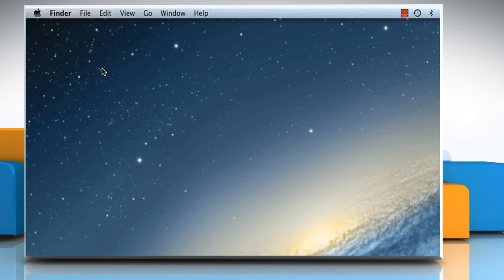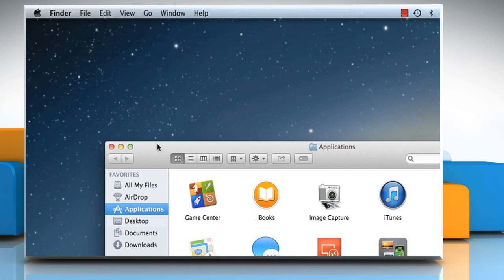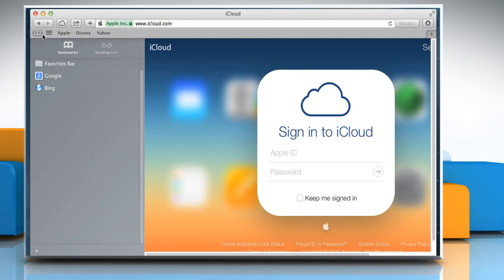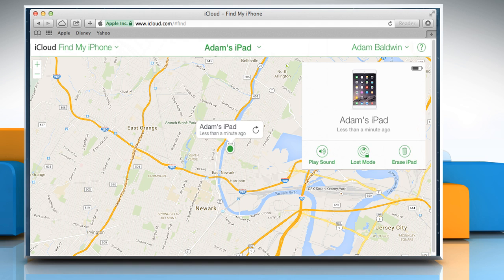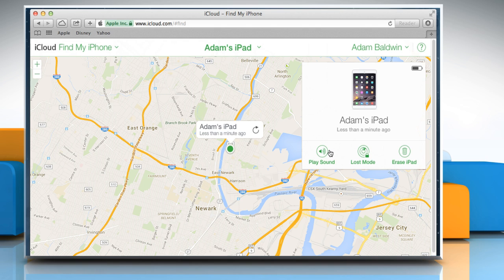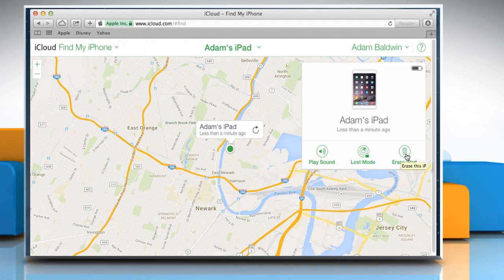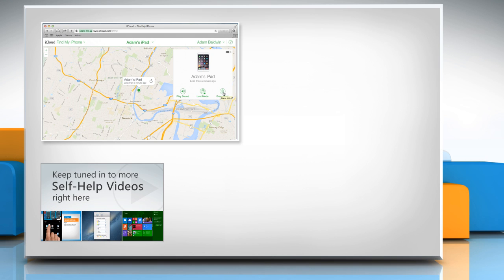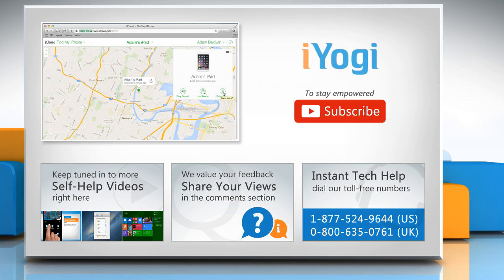How to retrieve a lost or stolen Mac® with Find My Mac :Tutorial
Find My Mac is a feature of iCloud® that lets you track down your Mac® in case it is lost or stolen. Do you want to know its functions so that you can use this feature if the worst happens? Watch this video and follow the steps to retrieve a lost or stolen Mac® with Find My Mac.